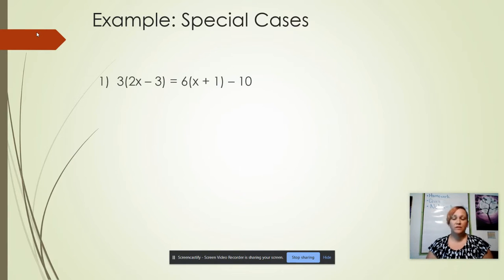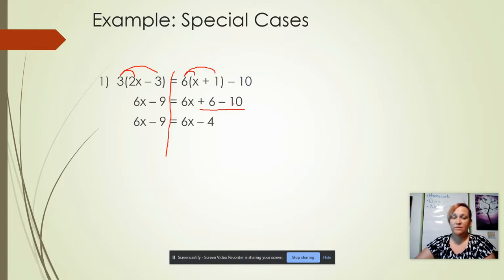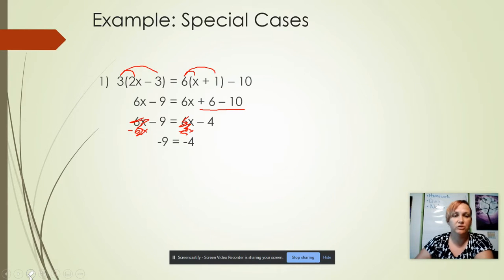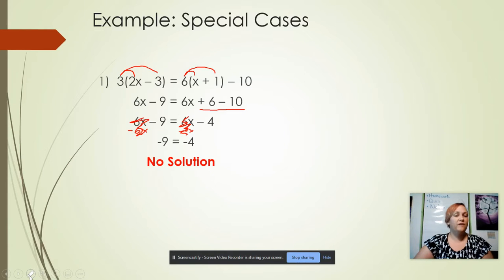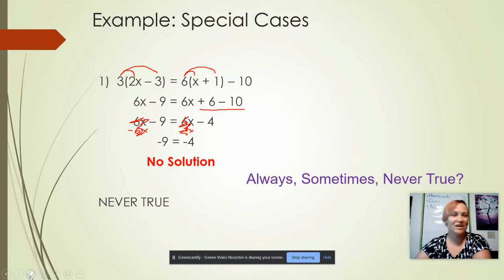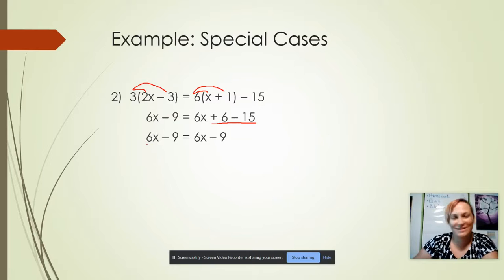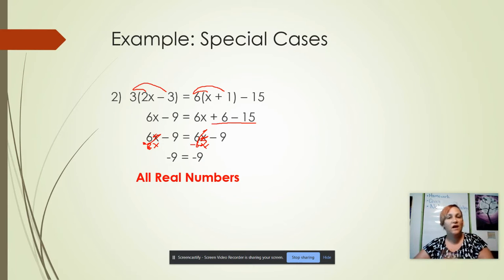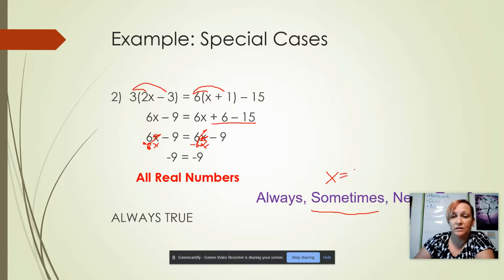9 8 Video 1 Special Cases